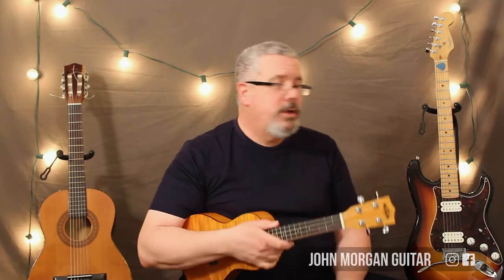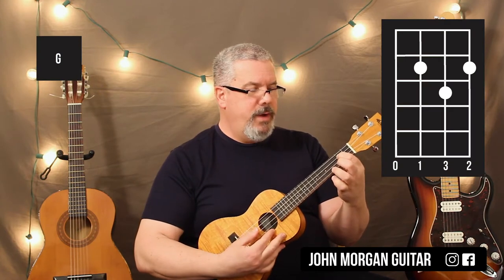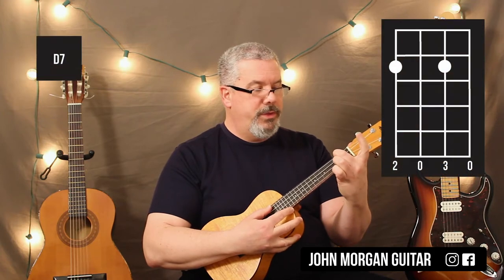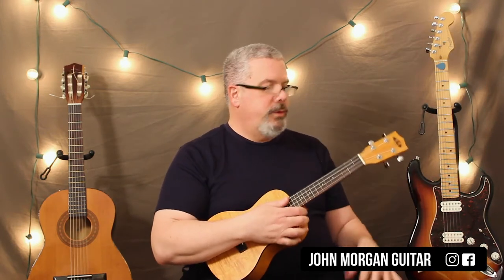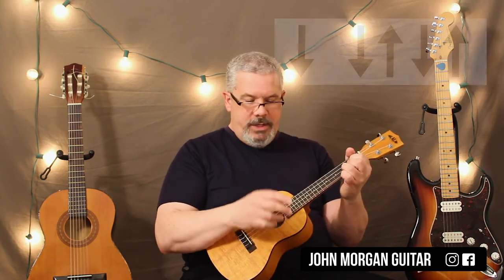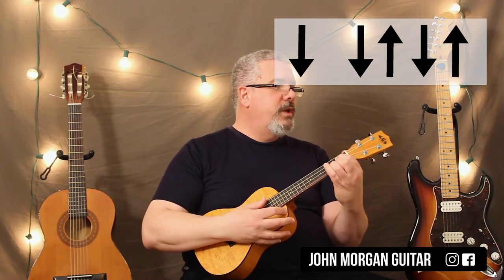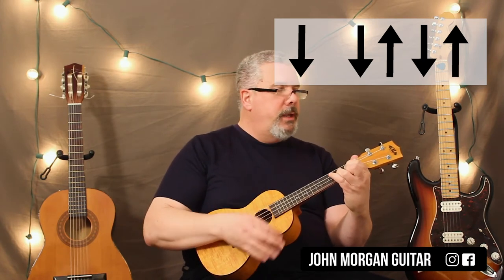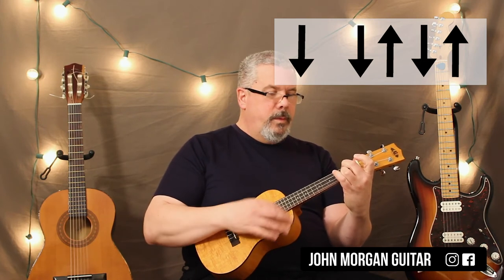Kid Favorites: Where, Oh Where Has My Little Dog Gone (Ukulele)